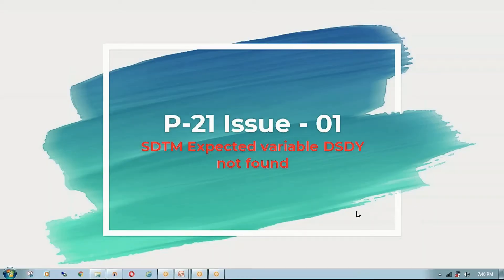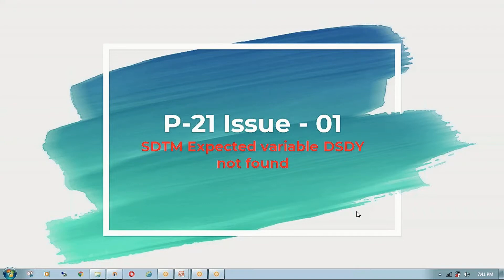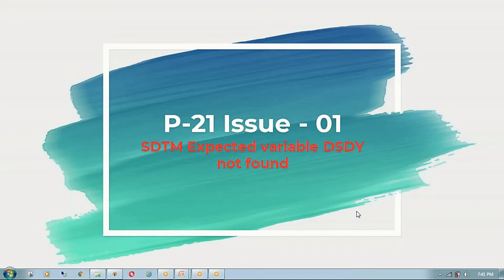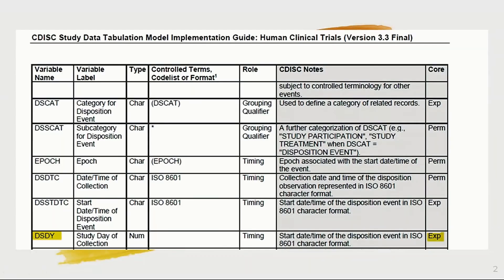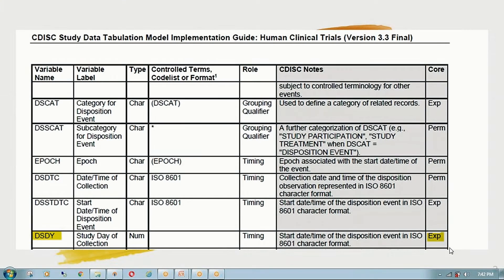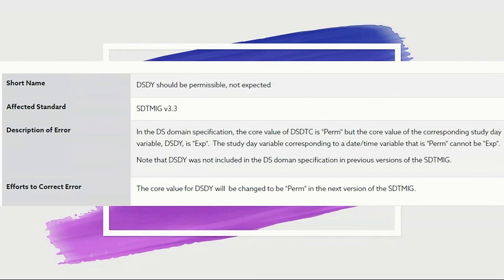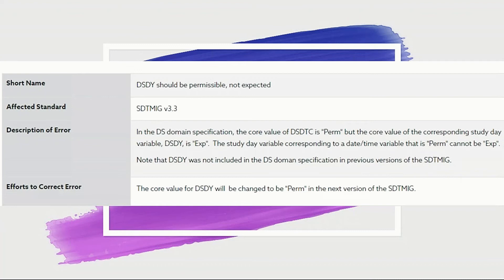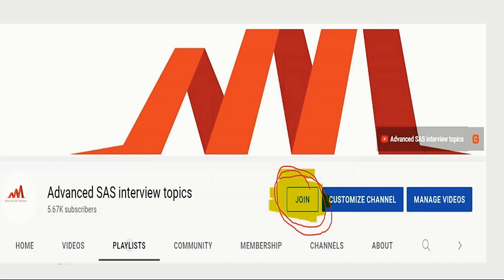Pinnacle 21 issues Question #1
If you are facing any trouble to join my YouTube membership Please follow instructions mention below provided by YouTube Customer care.

“Please have your subscribers check this article on how to add a card for Google Pay.

Please also have them check with their banking institution if there's any authorization need before they can use their card”